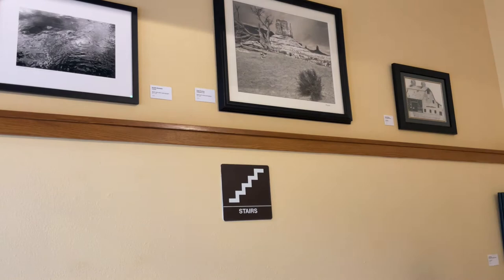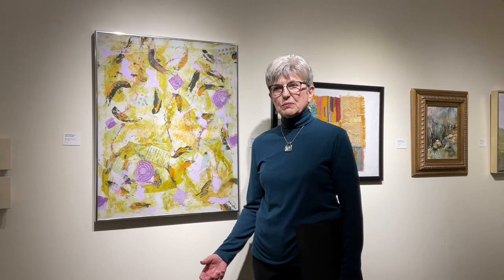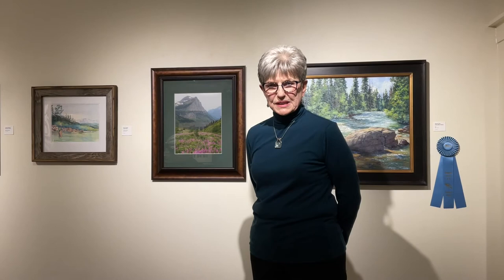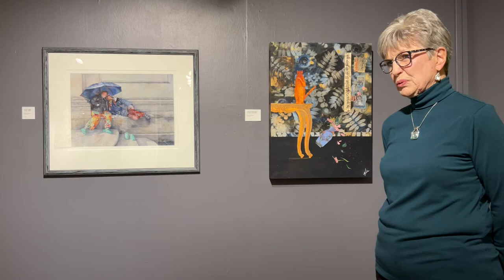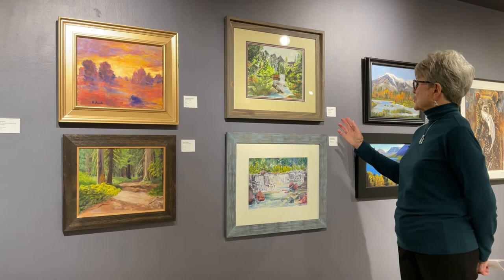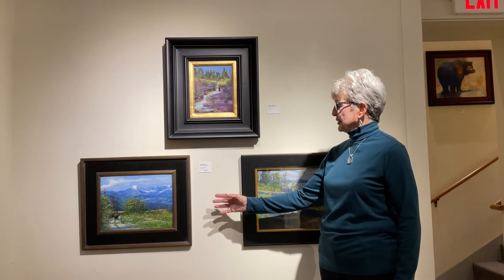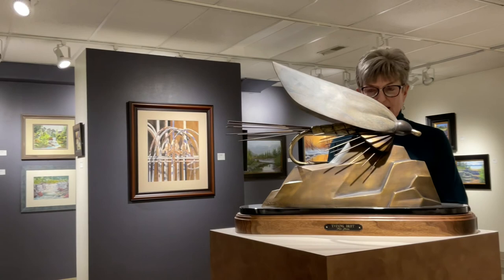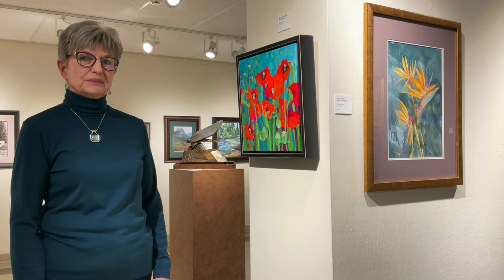Members Salon 2020 Virtual Tour- Hockaday Museum of Art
Enjoy a virtual tour of the 2020 Members Salon exhibition at the Hockaday Museum of Art featuring artwork from over 70 museum members of all ages and skill level!